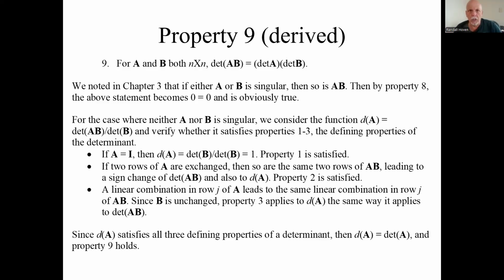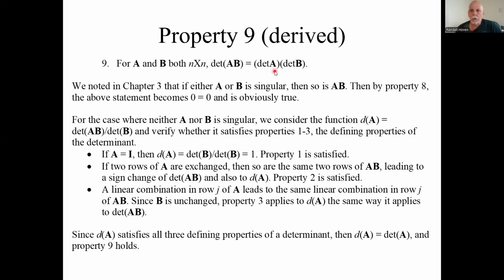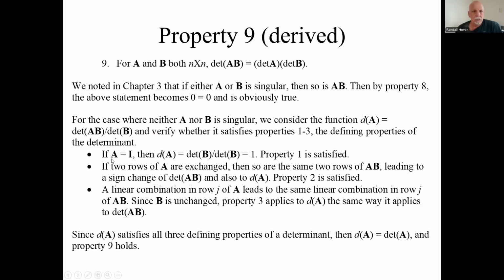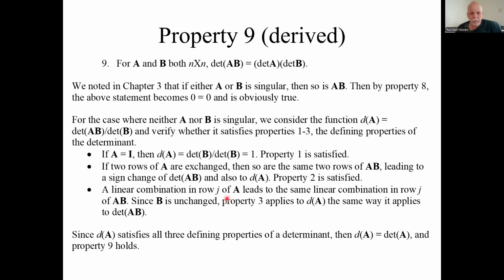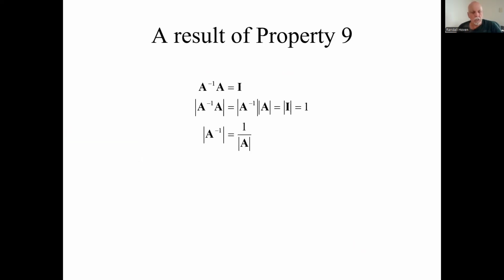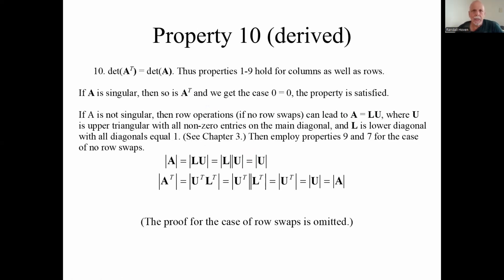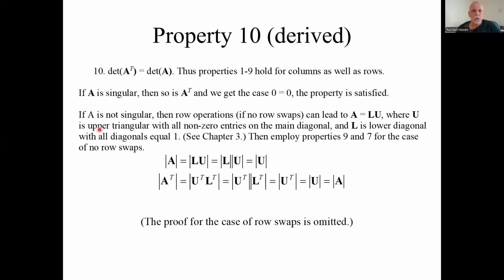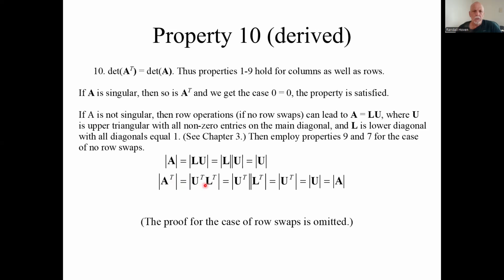4.3 More properties of determinants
Derives the last few properties of determinants, bring the total list to 10.